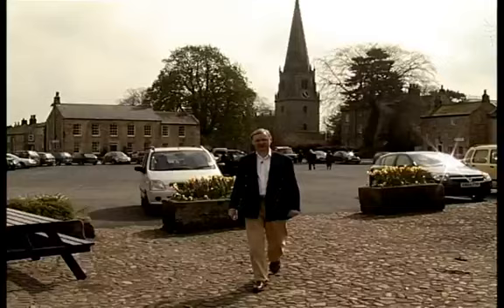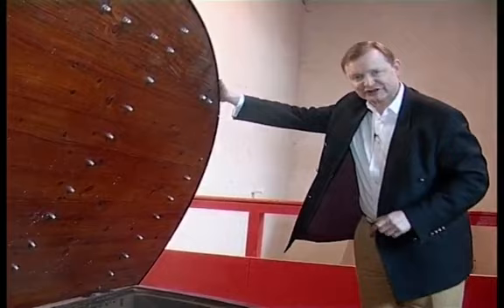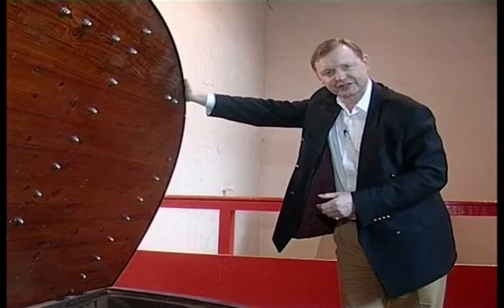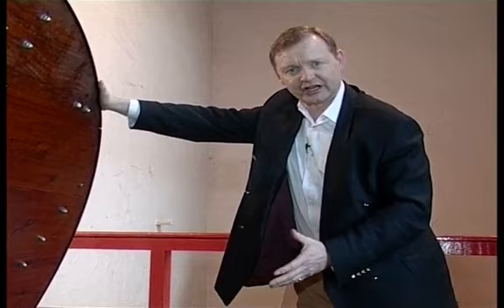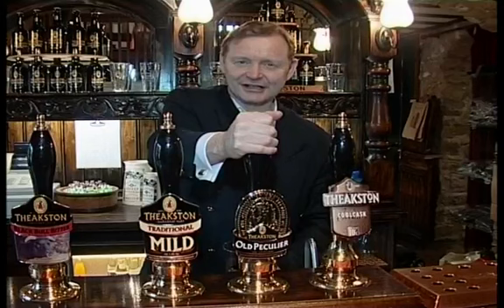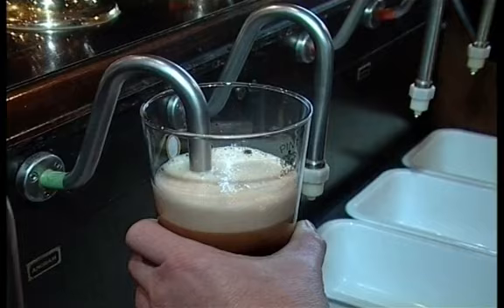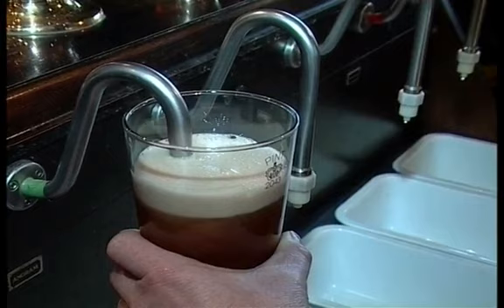Theakston Brewery Masham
While we'd like to think Theakston Ales are legends in their own right.

To have a legendary Theakston experience you'll need to visit Masham,
in North Yorkshire, where you can taste the brews fresh from the cask and smell the hops in the air!

A Traydarti promotion for the Visitor Centre, having many interesting things worth experiencing first-hand.